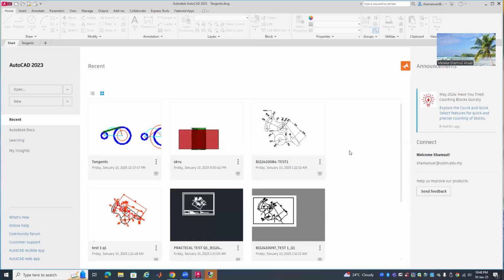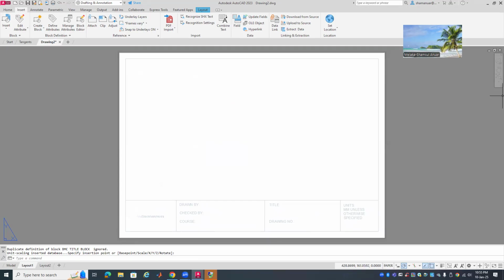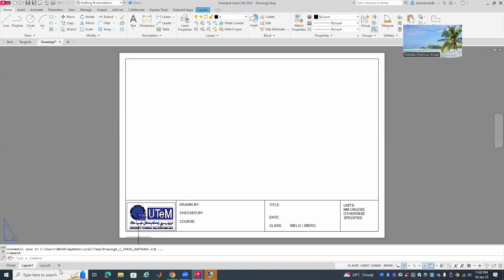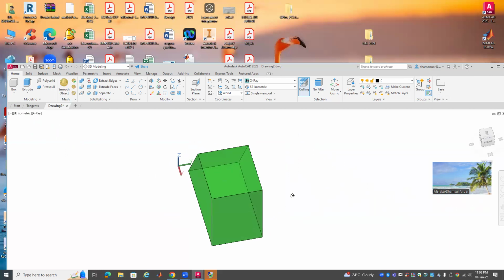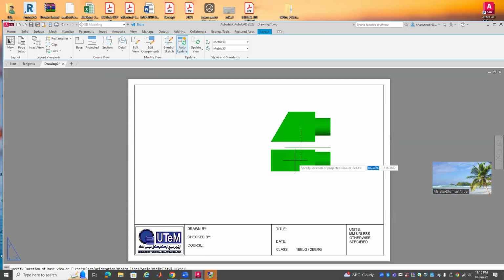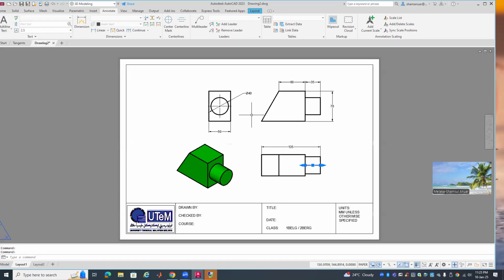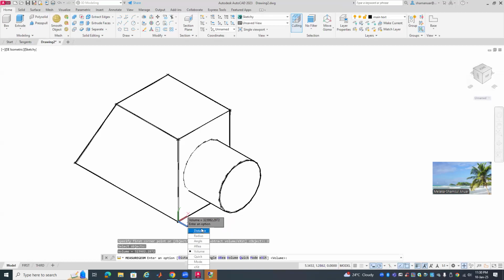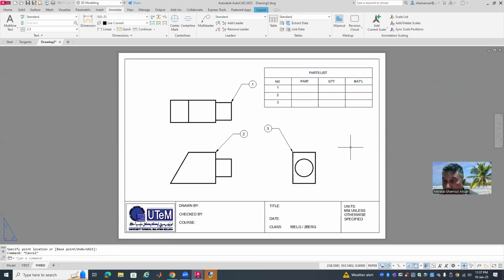3D AUTOCAD BASICS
- 1 COMPONENT CREATION
- BALLOONS
- BILL OF MATERIALS OR PARTS LIST TABLES